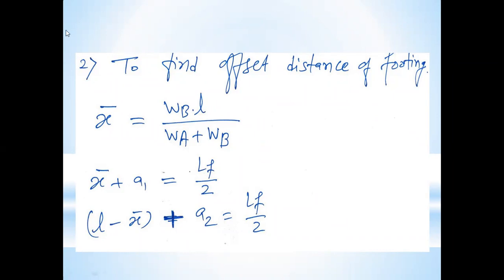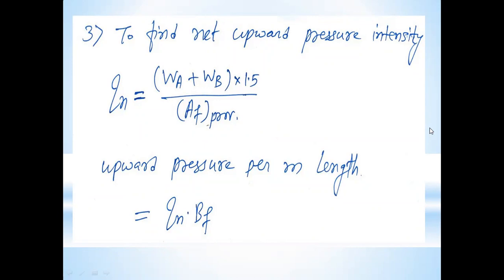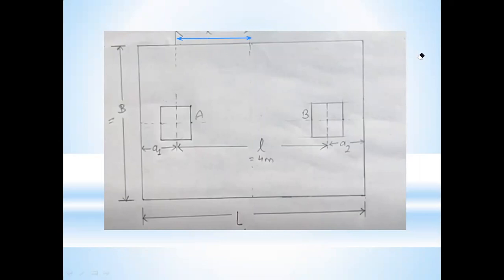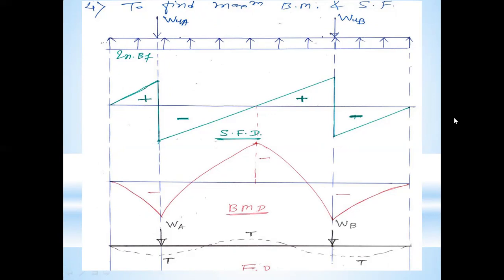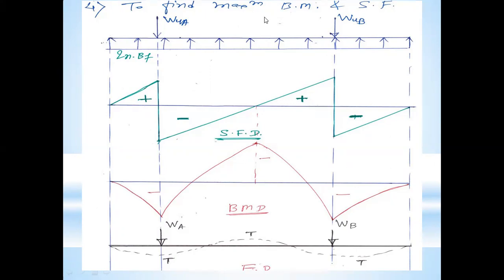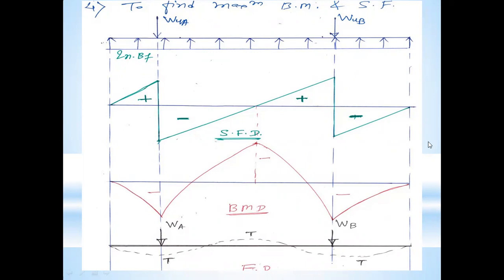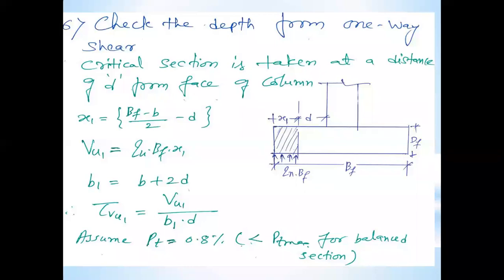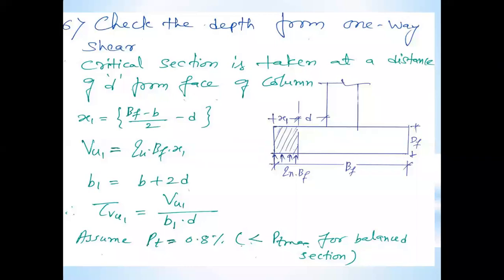combined footing 5